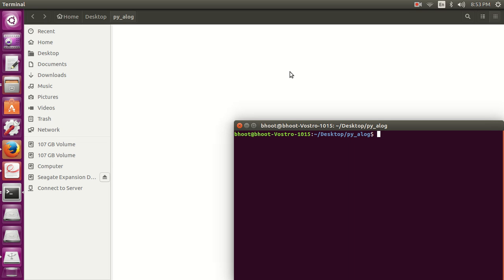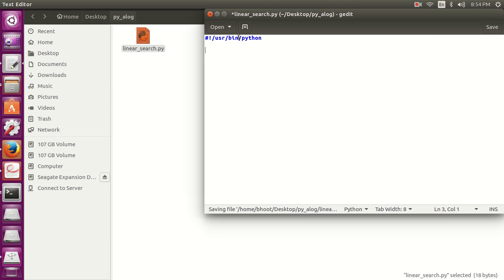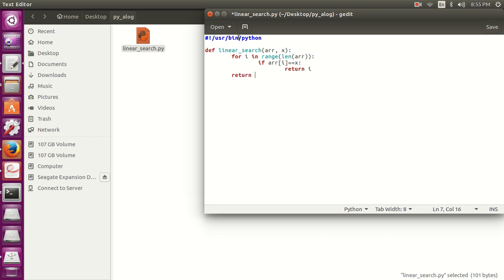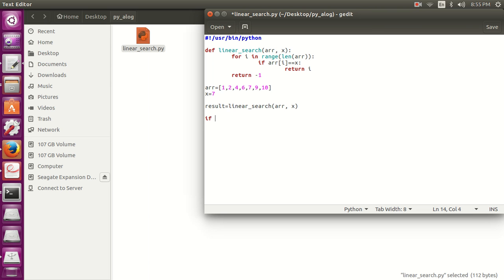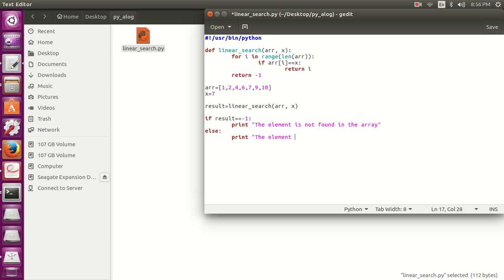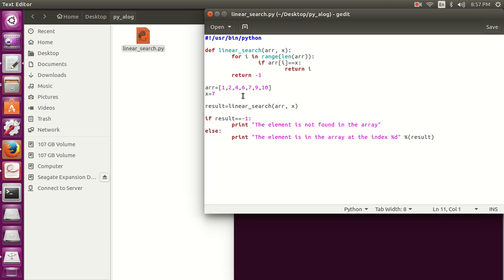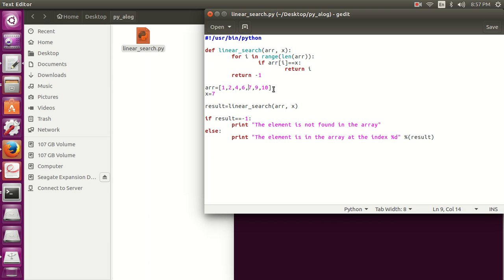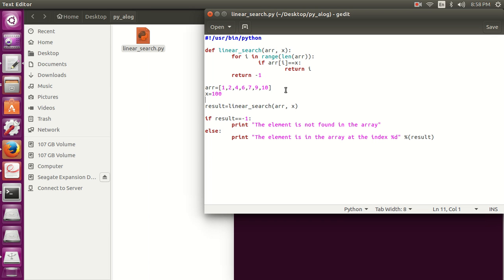Linear Search in Python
linear search or sequential search is a method for finding a target value within a list. It sequentially checks each element of the list for the target value until a match is found or until all the elements have been searched.